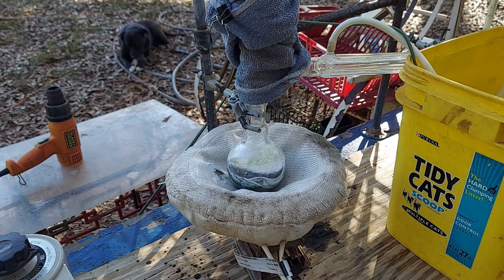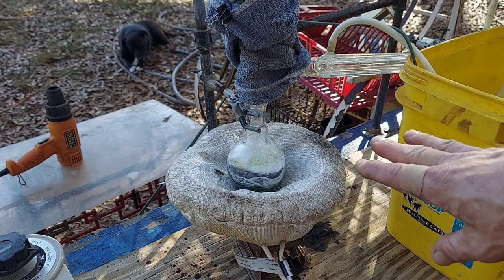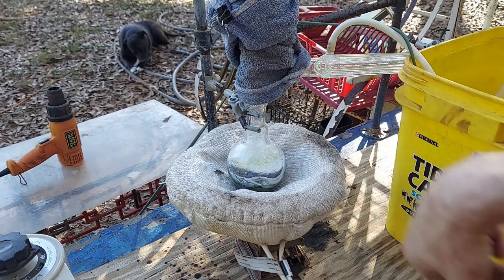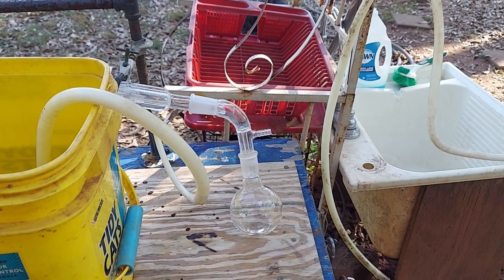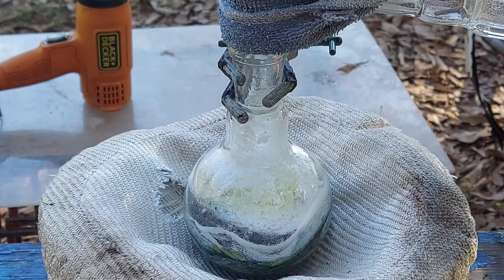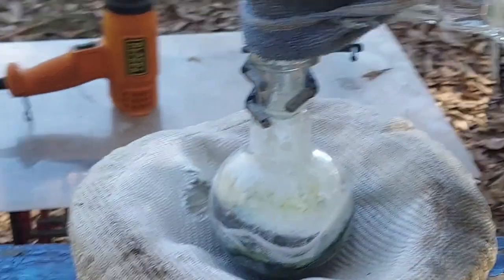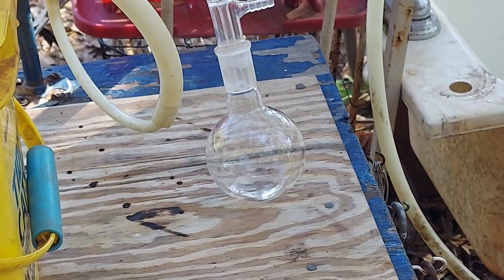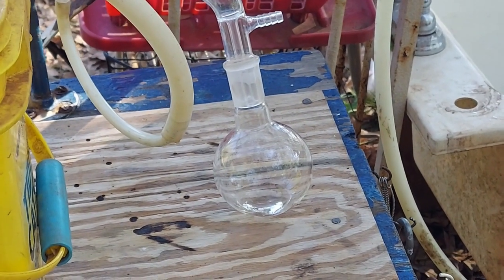Making Pyridine To Test My Catalyst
Verifying that the copper chromite catalyst that I made does work by using it to make pyridine from niacin.